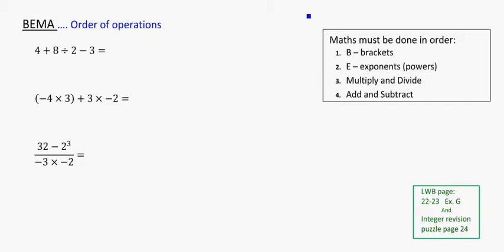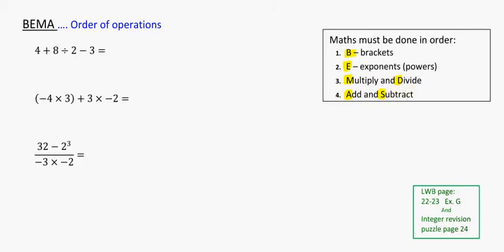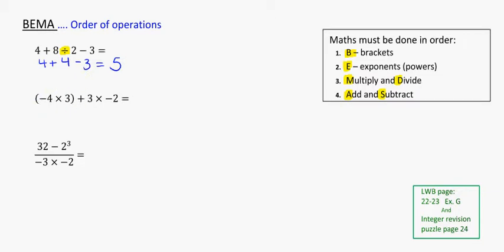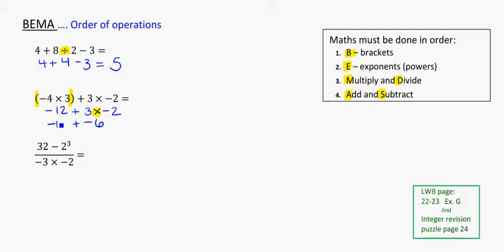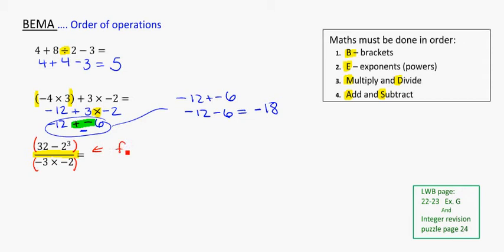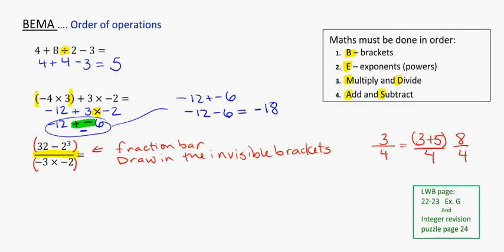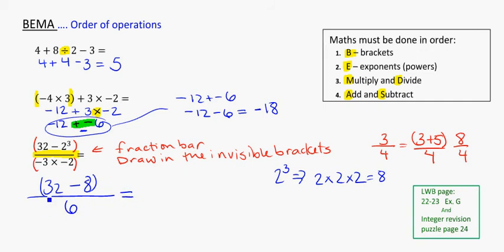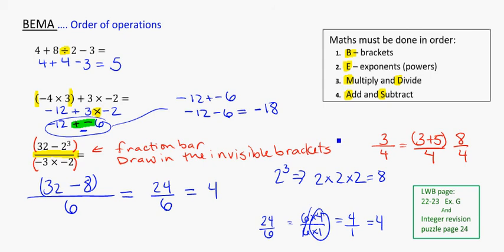yr 9 BEMA order of operations